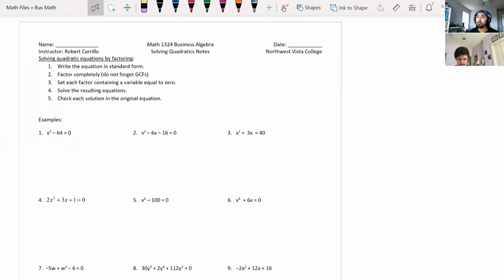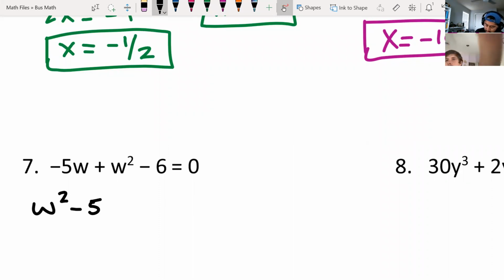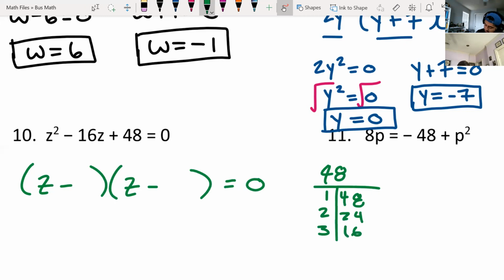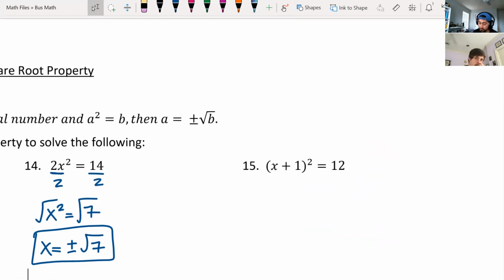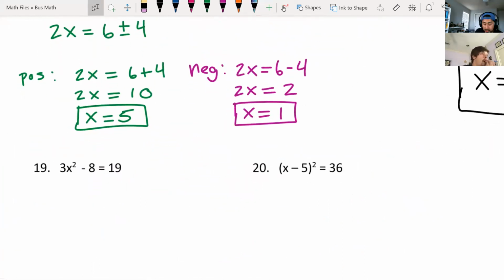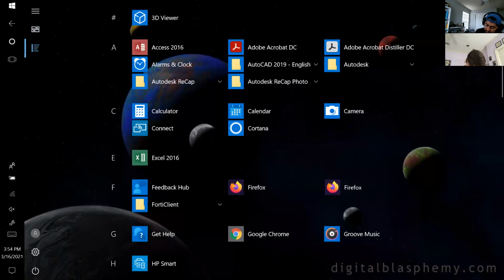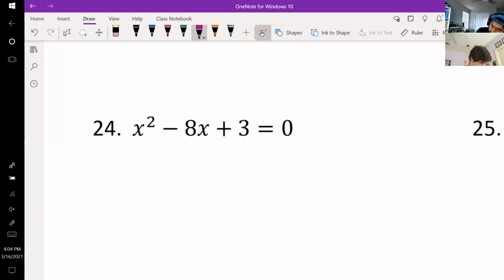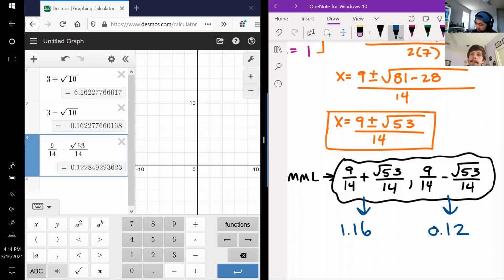Solving Quadratic Equations - Remote